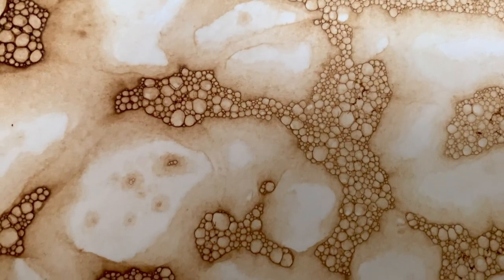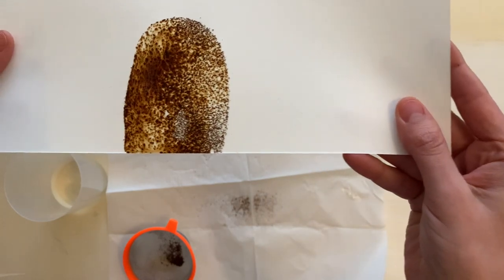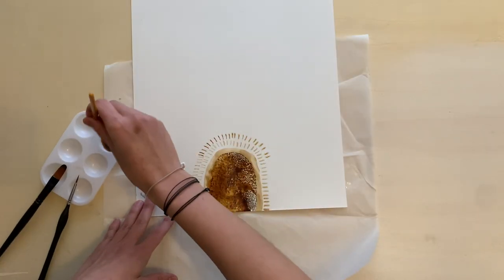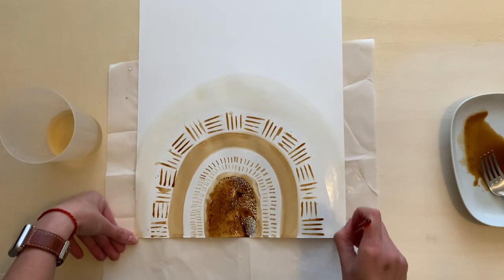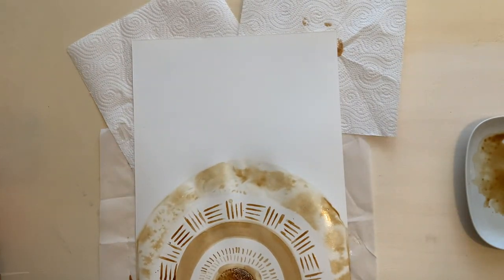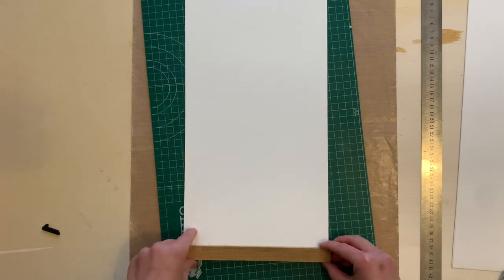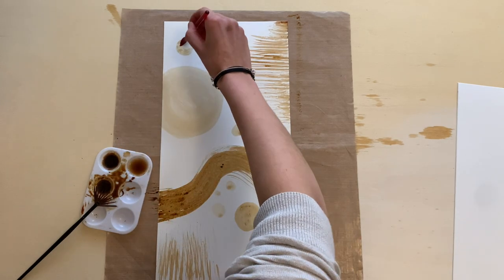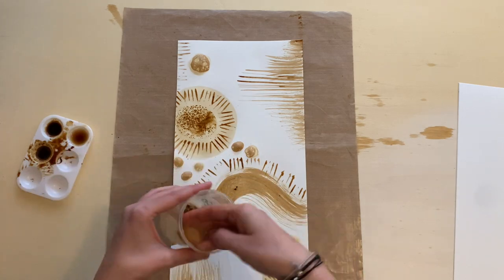Before you buy wall art watch this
Hi there,
Before you pay for wall art, watch this, it is gonna save you so much money, and will give you a creative outlet in the process, this Diy is super Easy wall art with things you already have at home!
In this video we are going to learn how to make wall art, so basically, DIY wall art with materials you have at home, yes materials you have at home, like coffee, soap, cheap brushes, water, and maybe you can get yourself a nice watercolor or mix media block. =)

I love painting and creating custom pieces of artwork for my home ,so today I am sharing simple diy paintings you can make for your home, and like I mentioned in the video you can make theme ones to decorate your house for every season, how cool is that? so this art is actually FREE Room Decor Ideas to make when you're bored, or to entertained active little ones at home.
Fun diy home decor wall art!

MATERIALS:
Canson A3 120 lb Mix media paper. (this link is better quality)
Canson 140 Lb watercolor paper.
Nescafe instant coffee Instant coffee
cheap affordable brushes